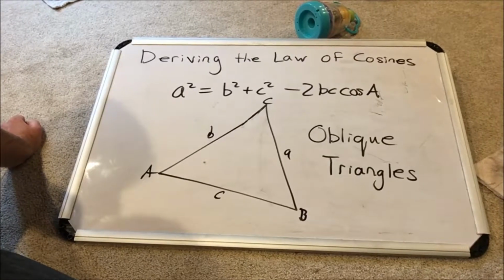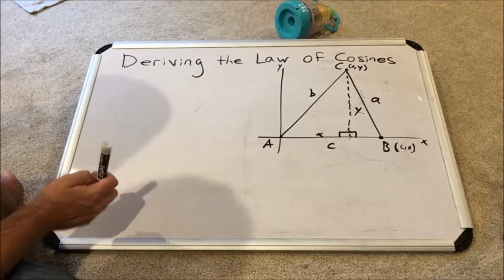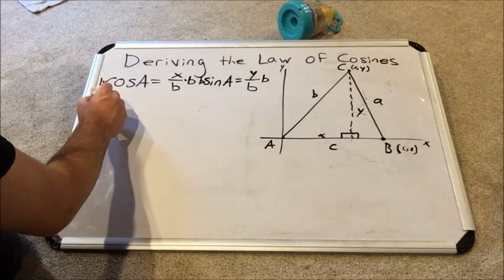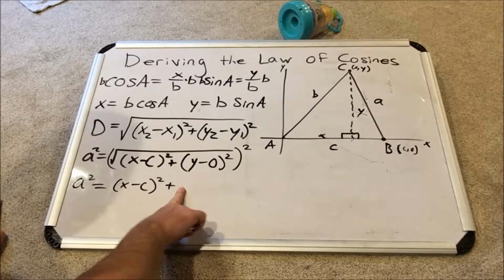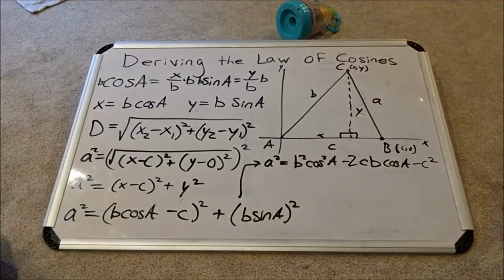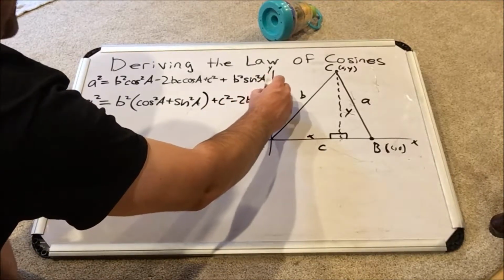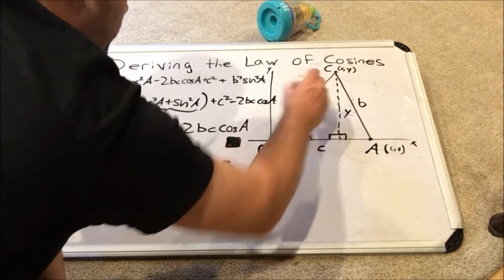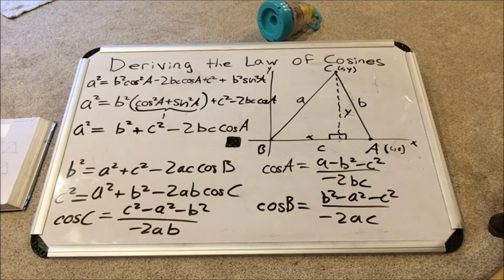Trigonometry - Deriving the Law of Cosines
In this video, I will be deriving the Law of Cosines, another formula used to solve oblique triangles.  The derivation uses a simple acute oblique triangle with one of its vertices at the origin, one of its sides along the x axis, and a vertical altitude.